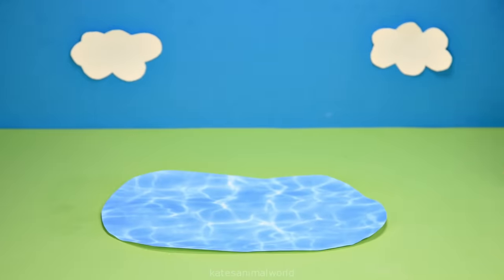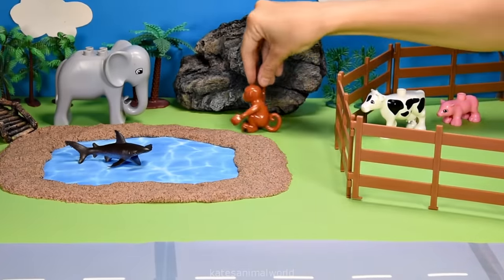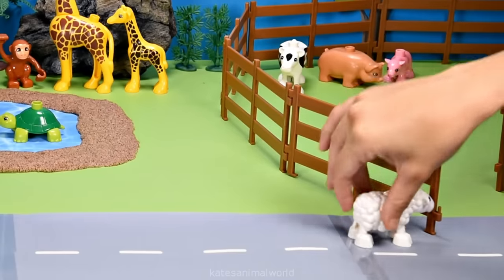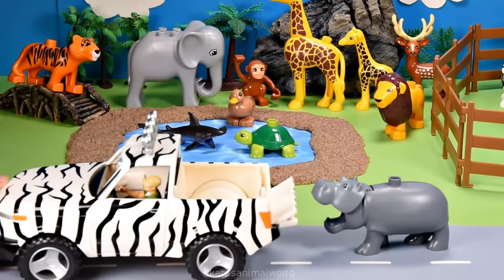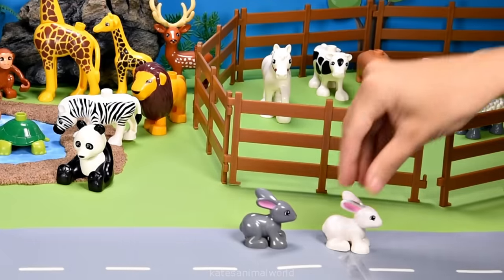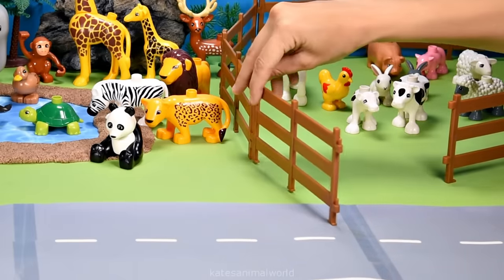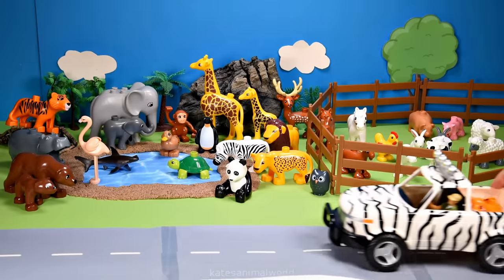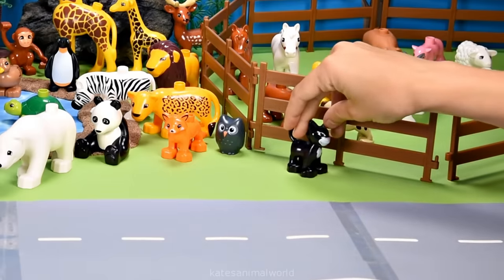Safari Dioramas For Playmobil Animal Figurines with Zoo Animals Names